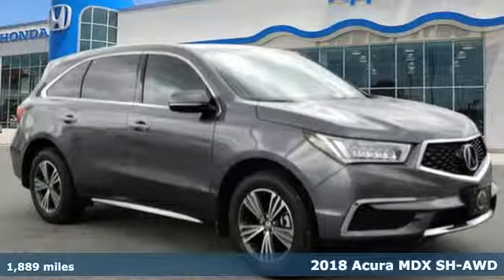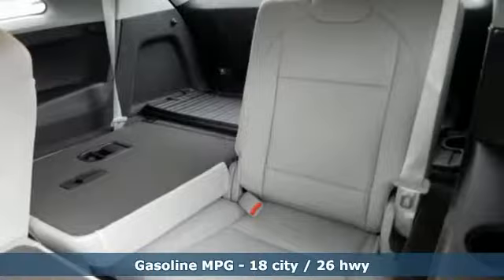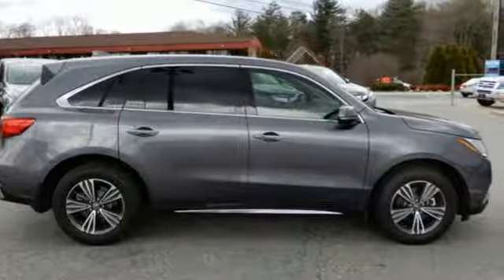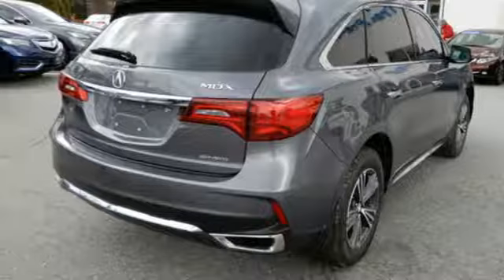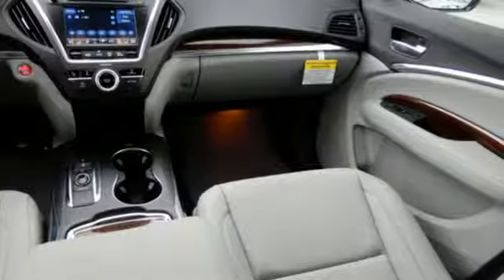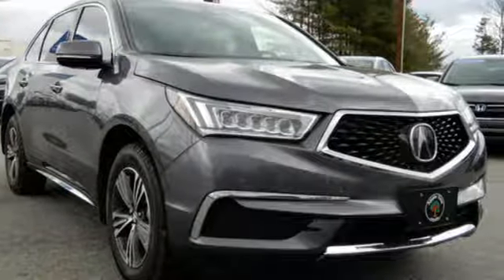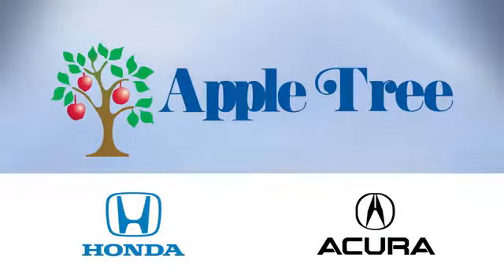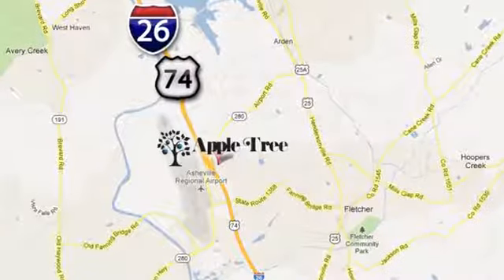Certified 2018 Acura MDX Fletcher Asheville, NC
Year: 2018
Make: Acura
Model: MDX
Trim: SH-AWD
Engine: 3.5l 6 Cylinder Fuel Injected
Transmission: AWD 9-Speed Shiftable Automatic
Color: Dk. Gray
Interior: Graystone
Mileage: 1889
Stock #: A18196
VIN: 5J8YD4H3XJL018973
If you're looking for a smooth ride, look no further than this 2018 Acura MDX SH-AWD with a rear air conditioning, push button start, backup camera, Bluetooth, a leather interior, dual climate control, heated seats, traction control, AM/FM radio and CD player, and anti-lock brakes. It has a 6 Cylinder engine. It also includes 24-hour toll-free Roadside Assistance (valid in U.S. and Canada), 24-hour emergency towing services, Computerized trip routing map services, Emergency fuel delivery, Emergency lock-out service, 24-hour Acura dealer locator, Trip-Interruption Benefits. This vehicle also comes with 100,000 warranty miles, and 7 warranty years and has been subjected to a rigorous, 150 -point inspection for condition and appearance. Drive away with an impeccable 5-star crash test rating and prepare yourself for any situation. Flaunting a sleek dk. gray exterior and a graystone interior, this car is a sight to see from the inside out. Come see us today and see this one in person!

Address:
195 Underwood Road